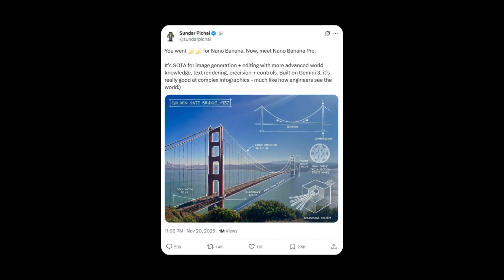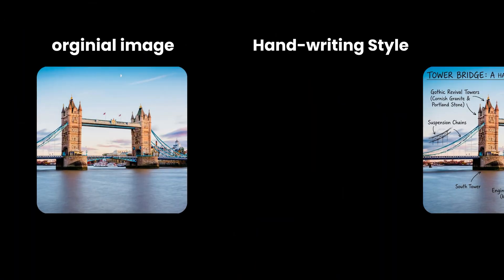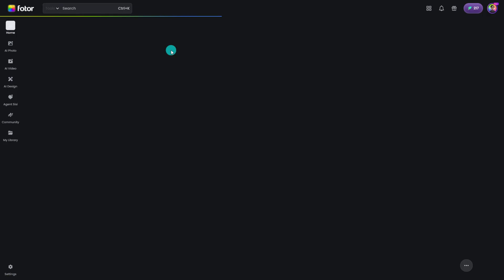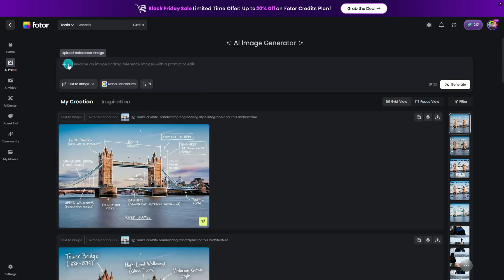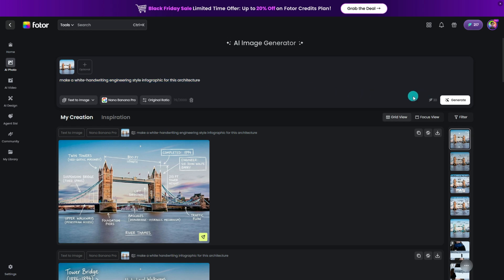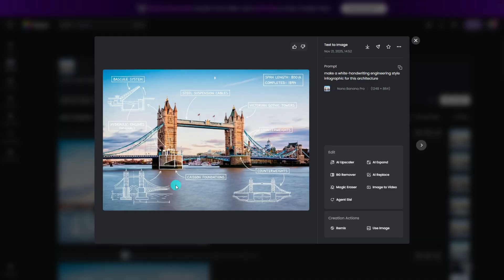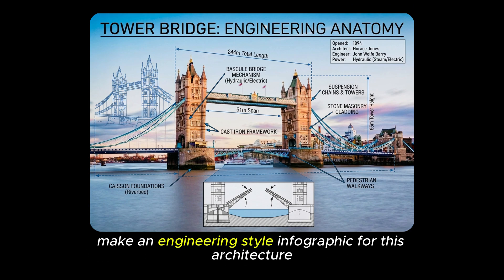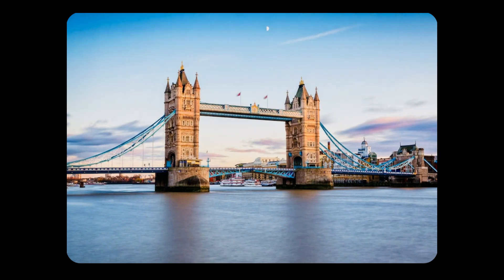How to Make an Infographic Fast with AI - Nano Banana Pro Tutorial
Learn how to make an infographic fast using Nano Banana Pro model in Fotor AI Image Generator. In this quick tutorial, I’ll show you how to generate clean, professional infographic layouts with simple prompts, refine your design, and customize everything inside Fotor.

✨ Perfect for creators, marketers, students, and anyone who needs stunning visuals—fast.

📌 What you’ll learn:
• How to generate infographic layouts with Nano Banana Pro
• How to refine prompts for better detail
• How to edit, customize, and export your final design
• Tips for faster, higher-quality infographic creation